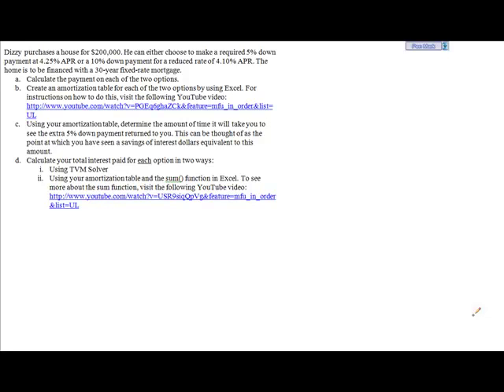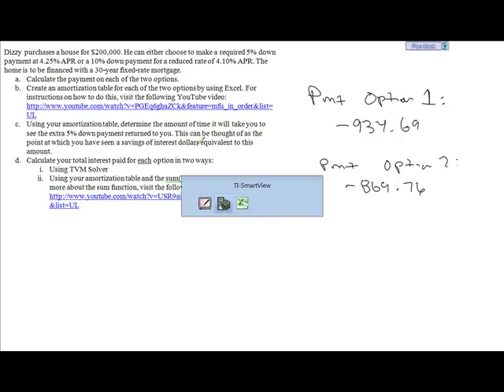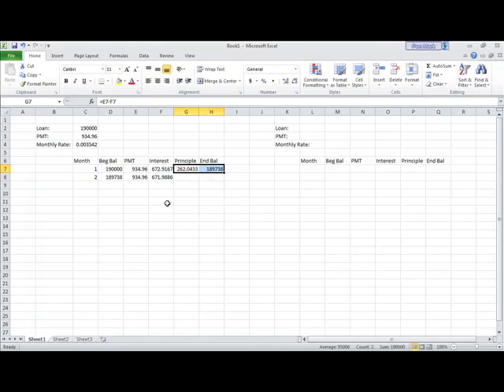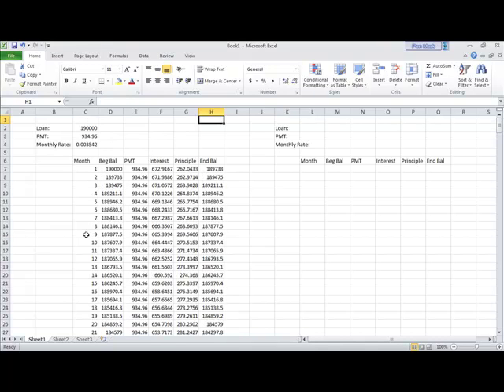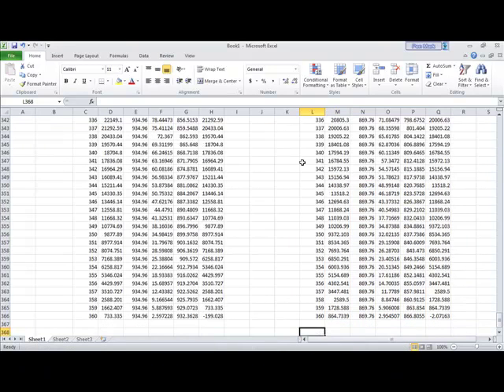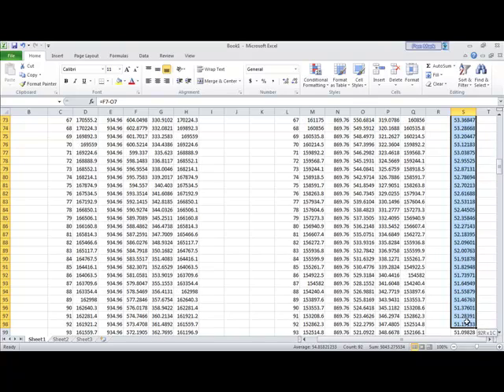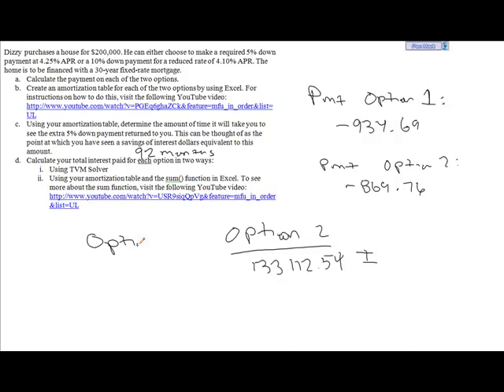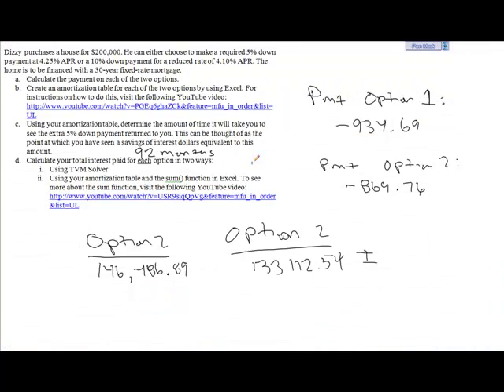4 3 P4 MAT217